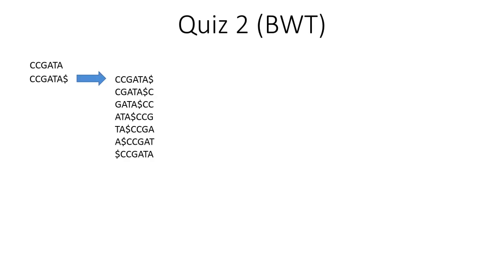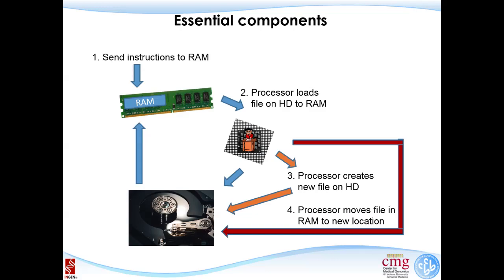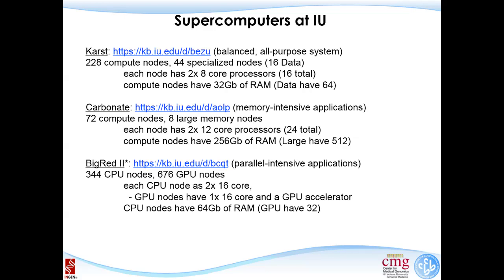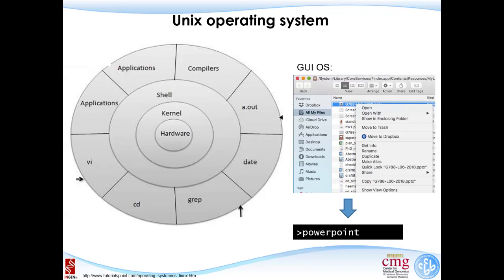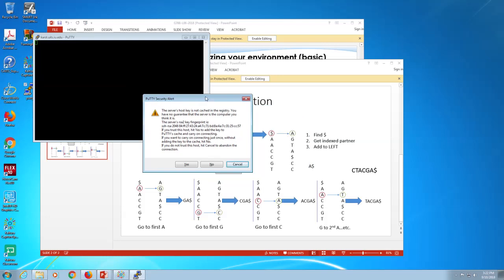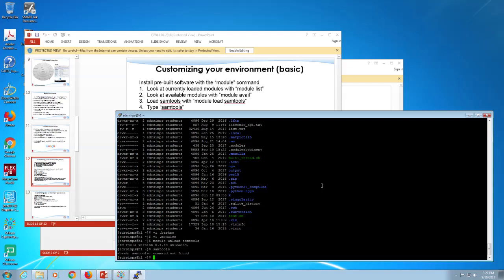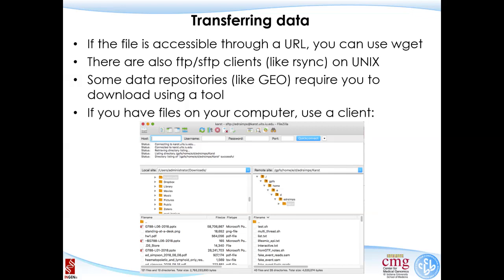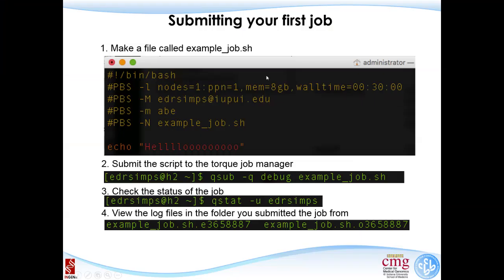Next Generation Sequencing-L06-Basic 4-HPC-Simpson